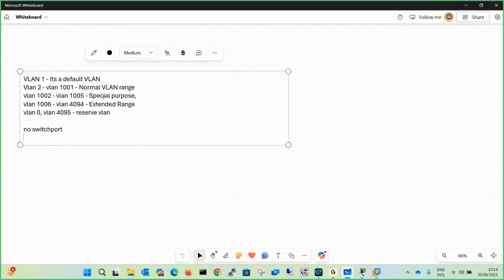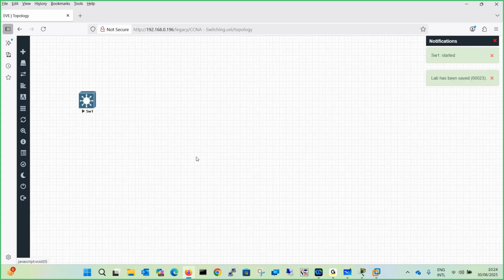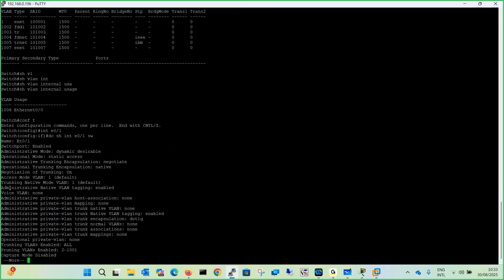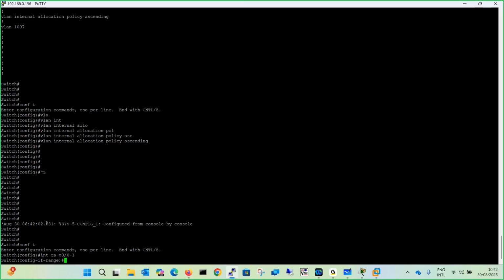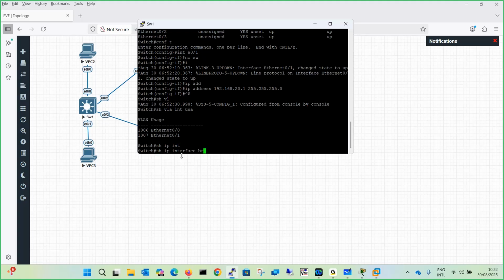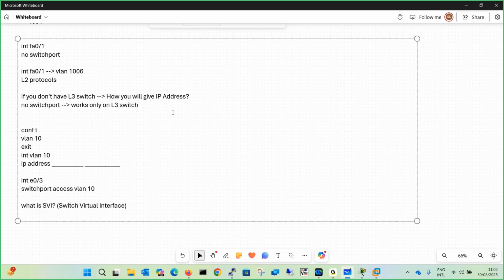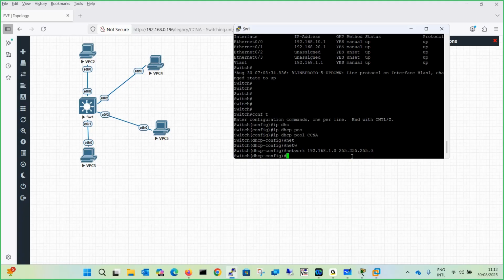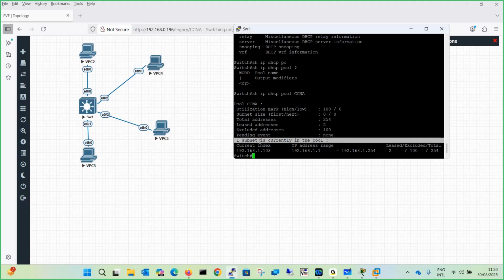CCNA Lecture12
In this tutorial we are going to discuss and perform Labs on SVI, Extended VLANs, DHCP Configuration.